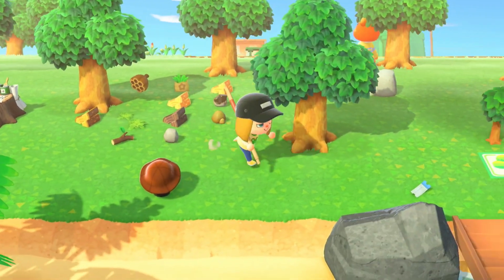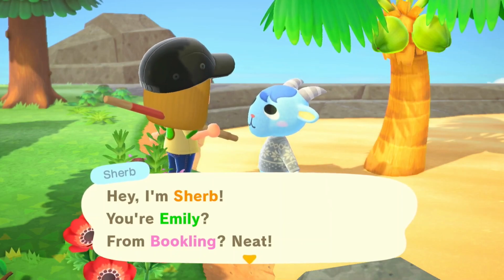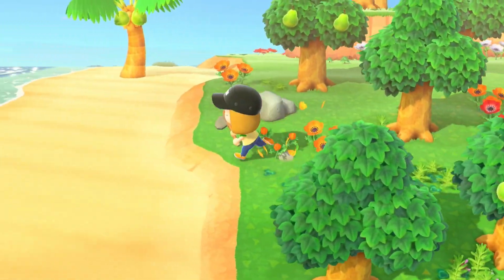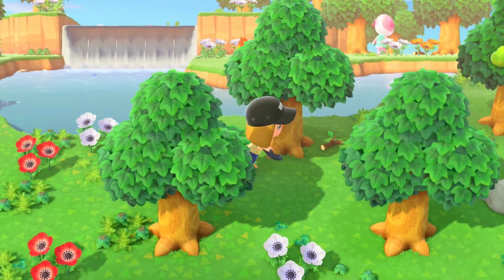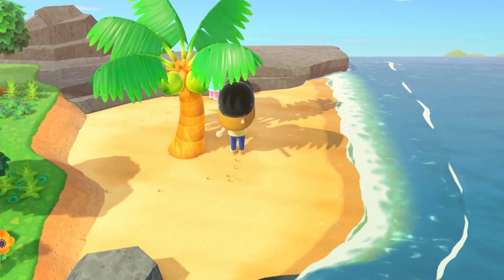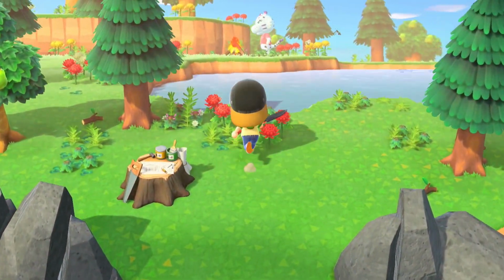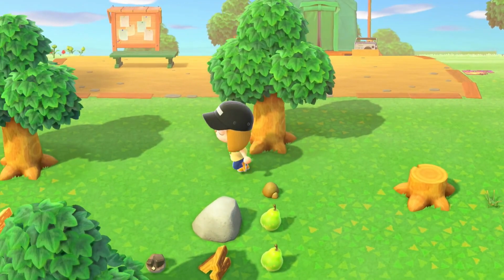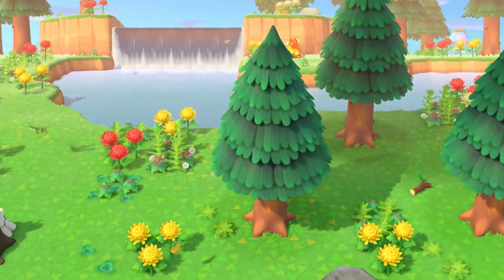Can I find a dream villager in 10 tickets?! Nook Miles Ticket hunt! ACNH Let's Play: Bookling Day 2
Hi everyone! What an exciting villager hunt I had today! I'm so happy with who we found...
Let's be friends on Instagram! I can be found at crossingfalls

All art is by marina_acnh on Instagram